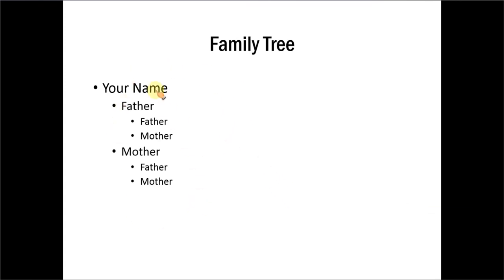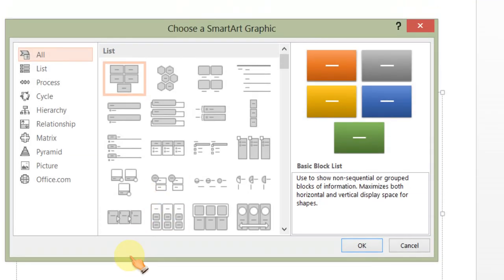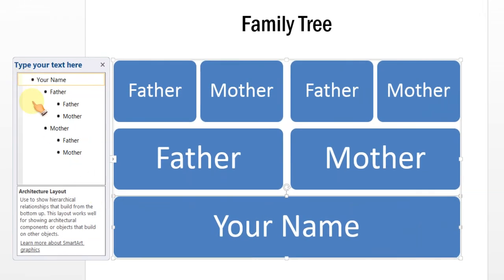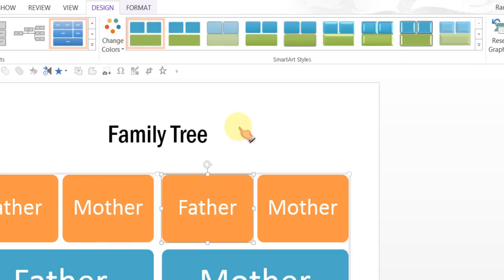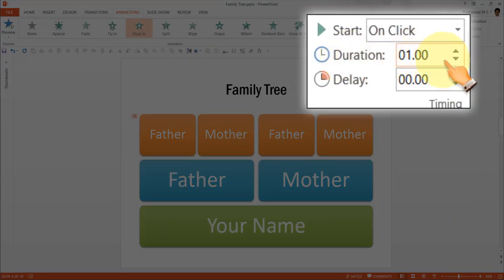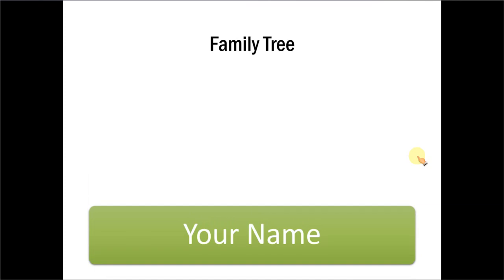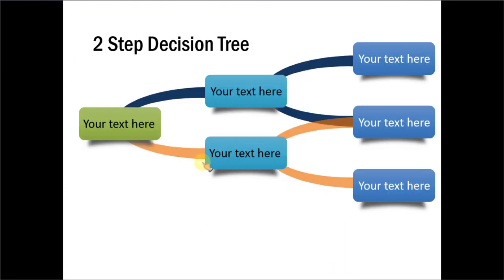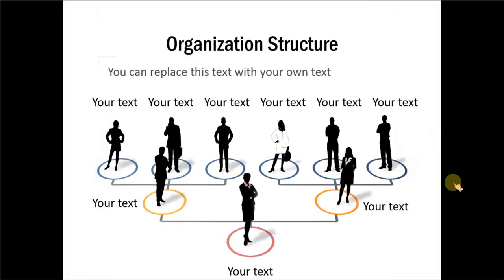How to create Family Tree : PowerPoint SmartArt Series #7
In this video find how to set up your information in PowerPoint to quickly create a Family Tree. This SmartArt diagram can be used in Business Presentations to create architecture diagrams, network diagrams etc.